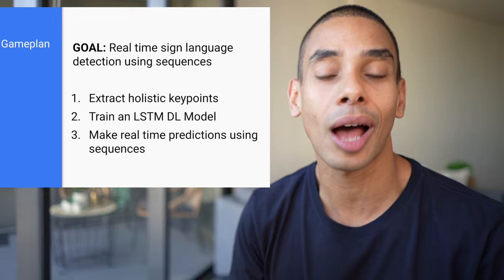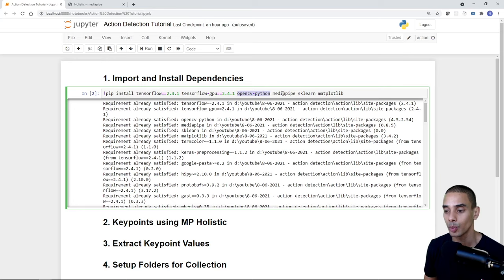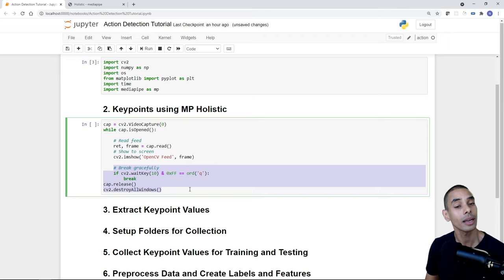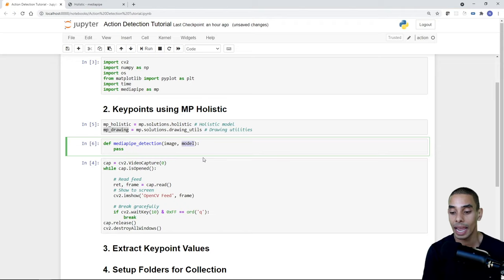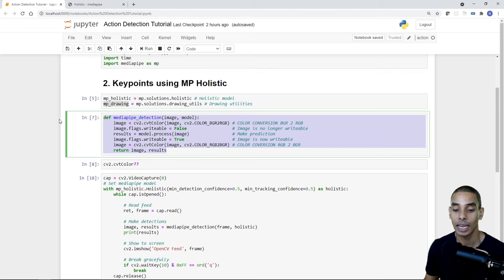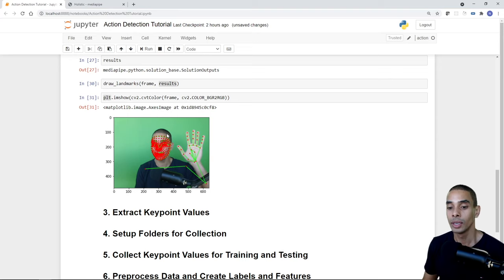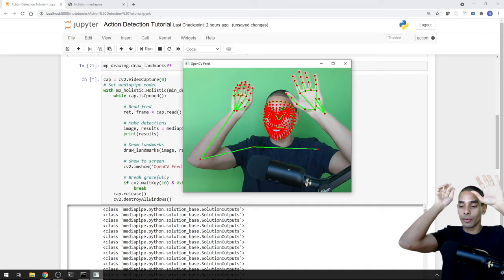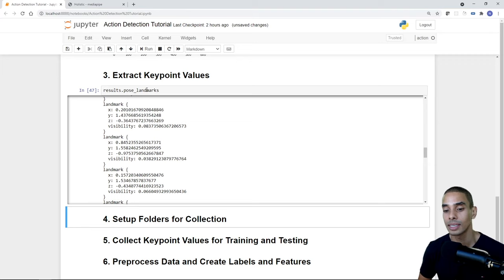Sign Language Detection using ACTION RECOGNITION with Python | LSTM Deep Learning Model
Want to take your sign language model a little further?

In this video, you'll learn how to leverage action detection to do so!

You'll be able to leverage a keypoint detection model to build a sequence of keypoints which can then be passed to an action detection model to decode sign language! As part of the model building process you'll be able to leverage Tensorflow and Keras to build a deep neural network that leverages LSTM layers to handle the sequence of keypoints.

In this video you'll learn how to:
1. Extract MediaPipe Holistic Keypoints
2. Build a Sign Language model using a Action Detection powered by LSTM layers
3. Predict sign language in real time using video sequences

Chapters
0:00 - Start
0:38 - Gameplan
1:38 - How it Works
2:13 - Tutorial Start
3:53 - 1. Install and Import Dependencies
8:17 - 2. Detect Face, Hand and Pose Landmarks
40:29 - 3. Extract Keypoints
57:35 - 4. Setup Folders for Data Collection
1:06:00 - 5. Collect Keypoint Sequences
1:25:17 - 6. Preprocess Data and Create Labels
1:34:38 - 7. Build and Train an LSTM Deep Learning Model
1:50:11 - 8. Make Sign Language Predictions
1:52:40 - 9. Save Model Weights
1:53:45 - 10. Evaluation using a Confusion Matrix
1:57:40 - 11. Test in Real Time
2:20:46 - BONUS: Improving Performance
2:26:52 - Wrap Up

Happy coding!
Nick